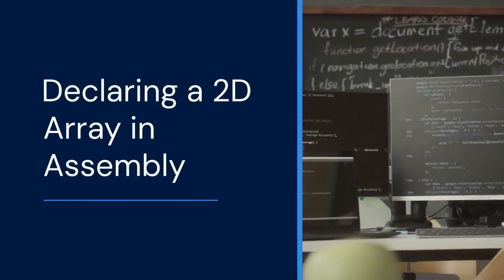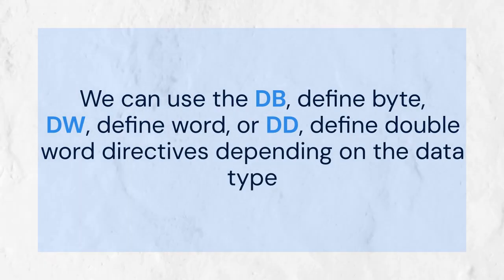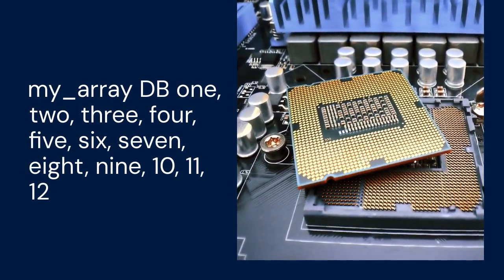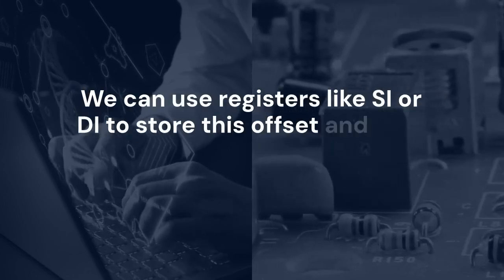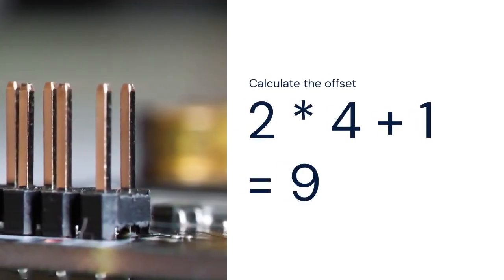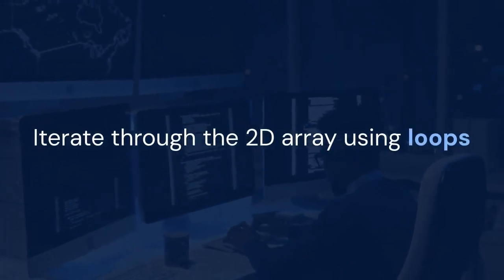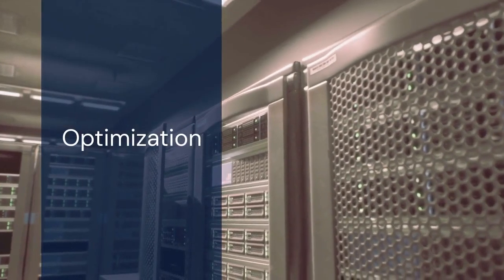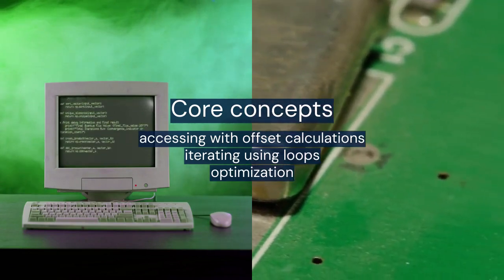Accessing and Using 2D Arrays in Assembly Language 8086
In 8086 assembly, 2D arrays are stored linearly in memory, typically row-major order. Accessing elements involves calculating the memory offset. If `array` is a 2D array of size `rows x cols`, `array[i][j]`'s address is calculated as `base_address + (i  cols + j)  element_size`, where `base_address` is the starting address of the array in memory, and `element_size` is the size of each element (e.g., 1 for bytes, 2 for words). Assembly code would load the base address into a register, compute the offset, and then use register-indirect addressing to read or write the desired element. Looping through rows and columns requires careful loop management using registers as counters and updating the offset accordingly for each element.